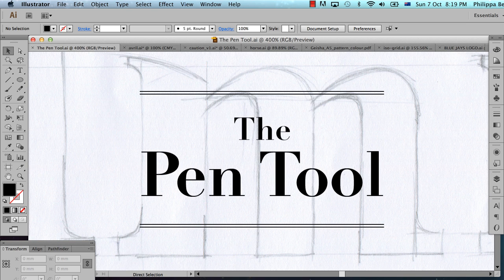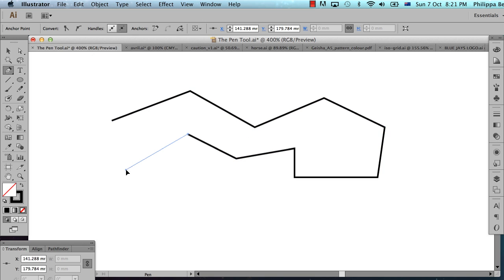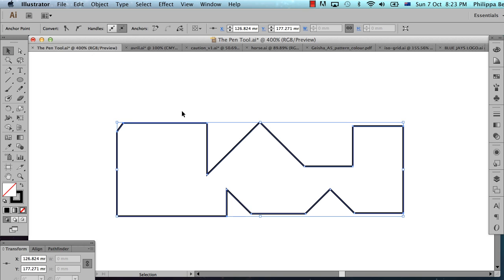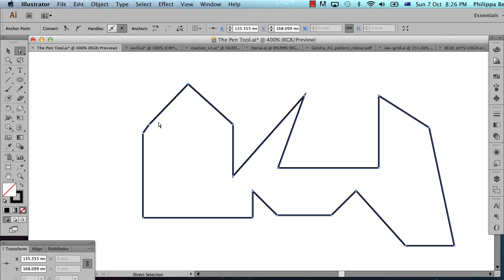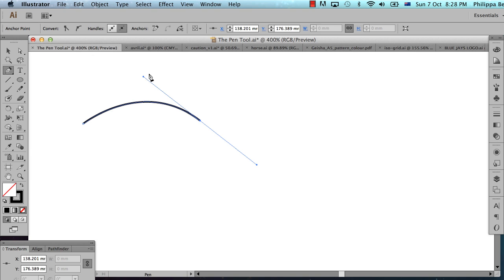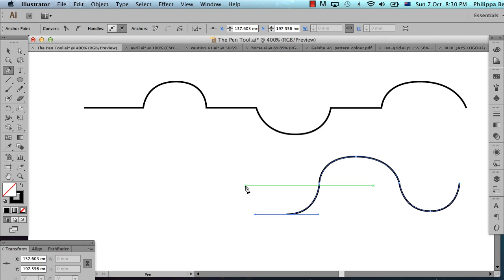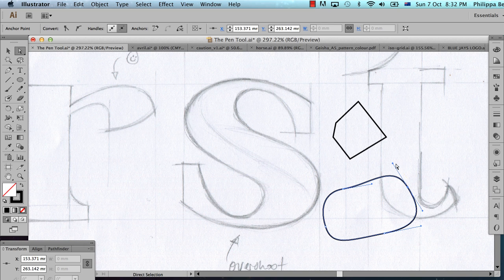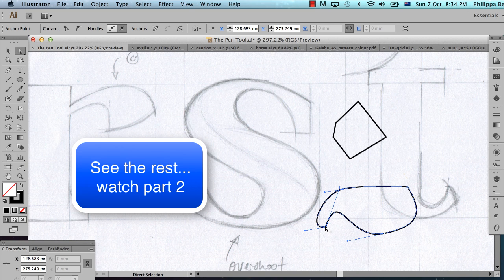Illustrator Pen Tool Tutorial - Part 1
Learn to use the Pen Tool in Adobe Illustrator. This tutorial starts right at the beginning. Each step is explained clearly to help you understand and master this most powerful of drawing tools. ( See PART 2

In this video the following topics are covered:

- creating straight lines
- open and closed paths
- anchor points
- combining the pen tool and direct selection tool
- using the Shift modifier key
- modifying your path
- creating curved lines
- how bezier curve handles work
- corner points, curve points, mixed curve-corner points, and reflex-curve points

The pen tool is great for creating illustrations and logos. It is the tool of choice when you need a complex shape, and it's fantastic for converting your typographic lettering sketches into vectors.

Remember to check out part 2 where we will learn how to put all these techniques together to trace a letter.